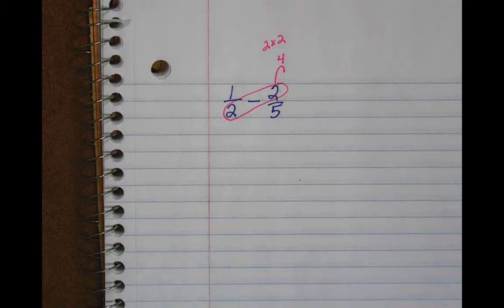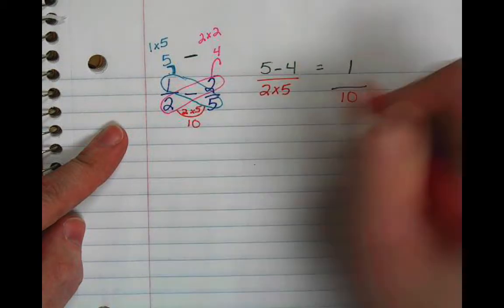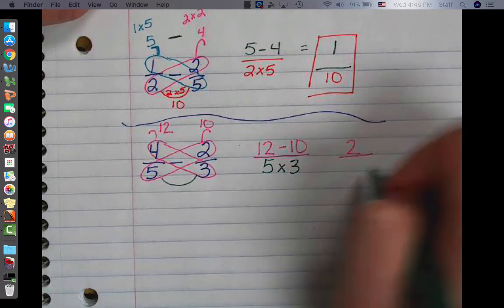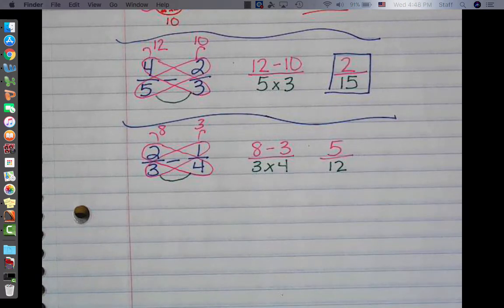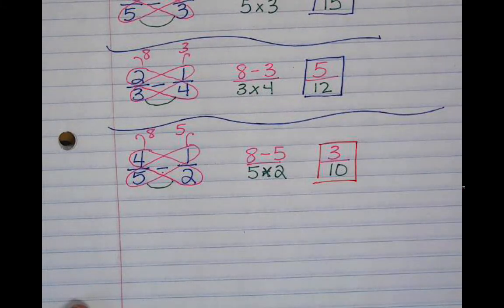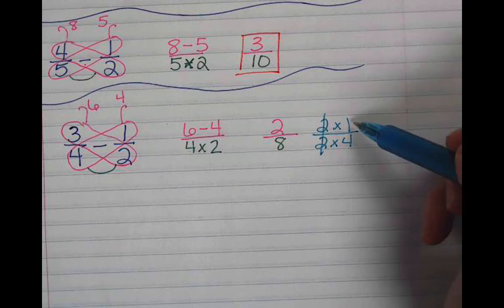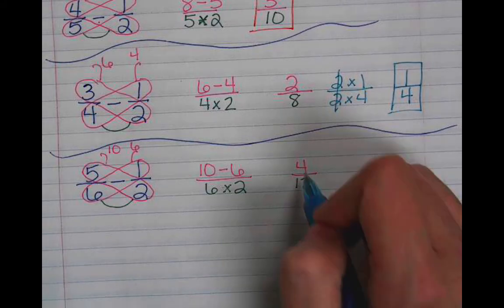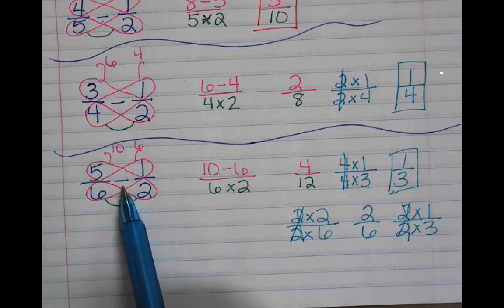Fractions - Butterfly Method